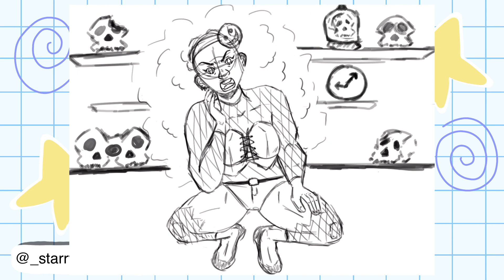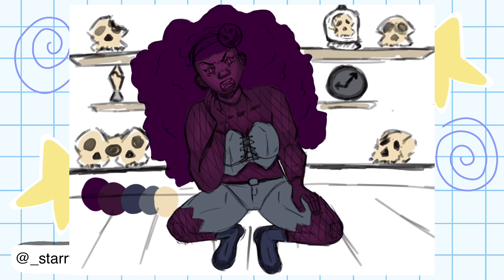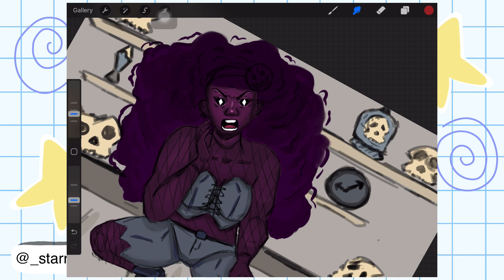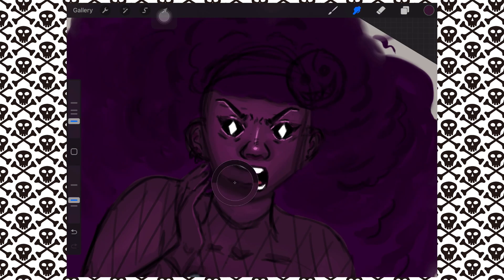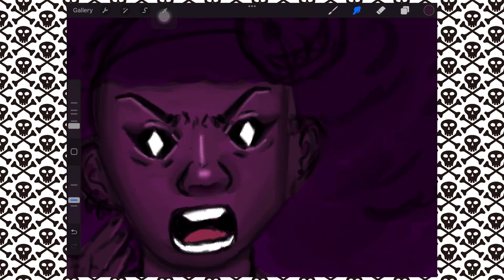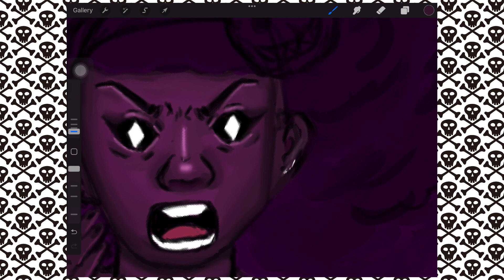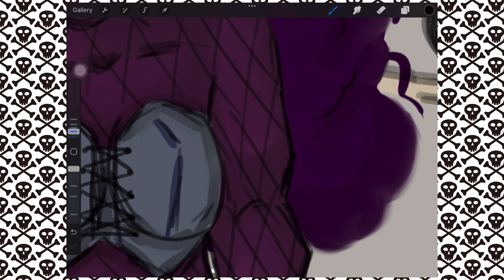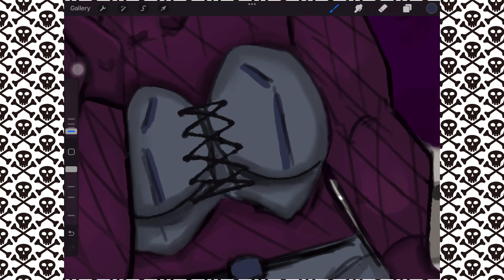I USE TIKTOK TO DESIGN A NEW ORIGINAL CHARACTER// Tiktok OC Challenge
Ahhh a new video! It’s rough but I still wanted to post it. I definitely have to do more TikTok OC challenge!